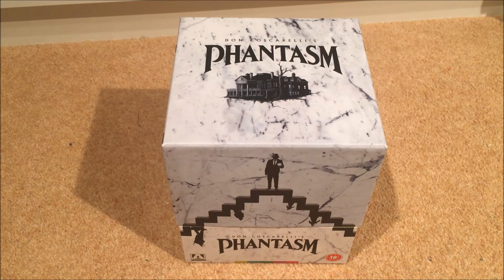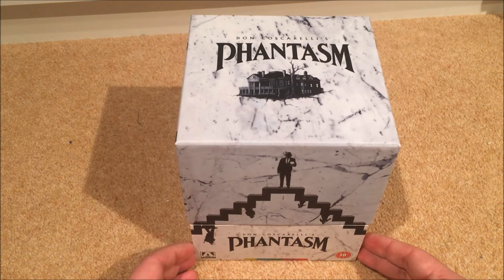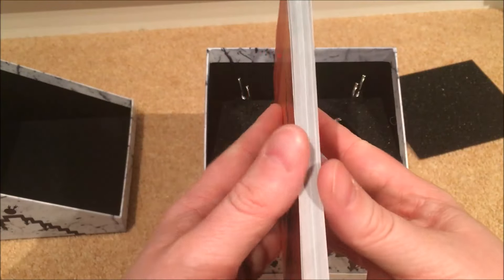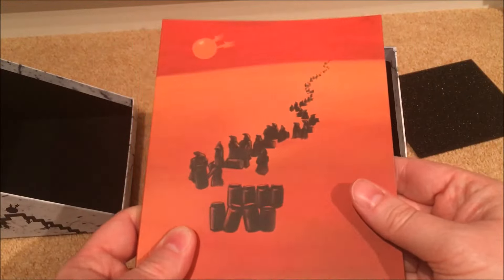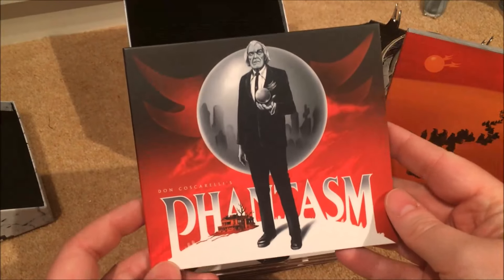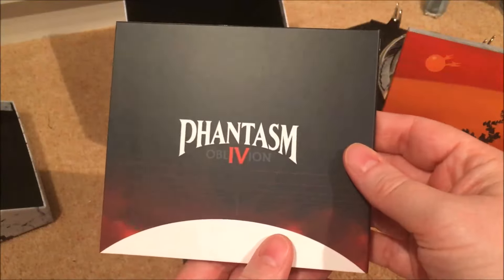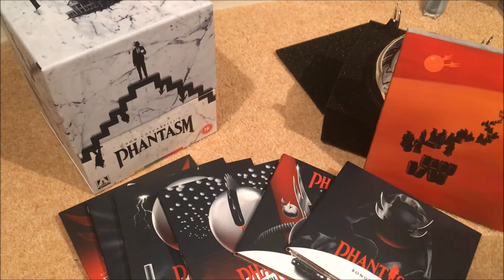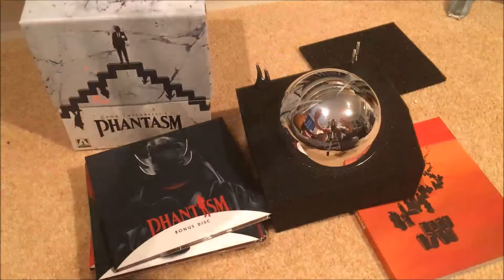Phantasm Unboxing - Arrow Video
Unboxing of the Arrow Video Phantasm 1-5 boxset.  Thanks